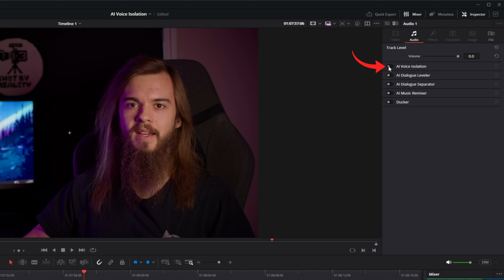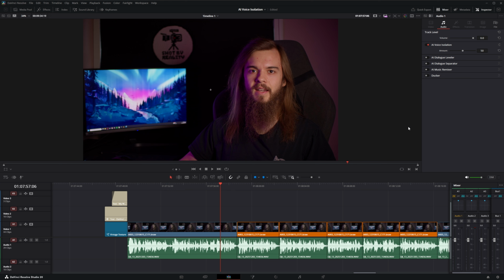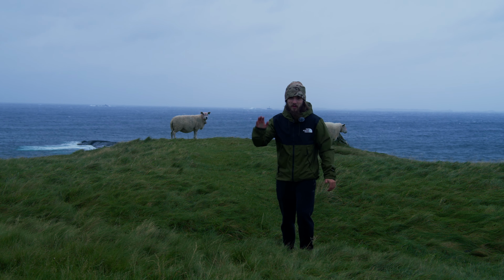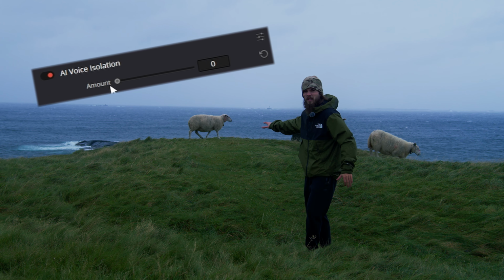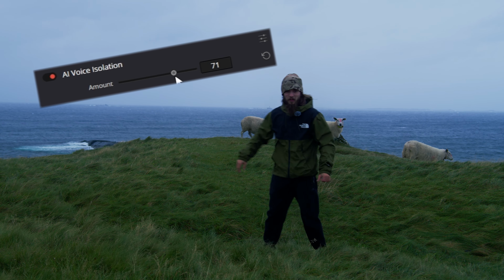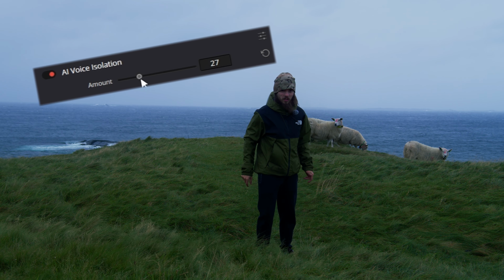Does AI Voice Isolation REALLY Work in DaVinci Resolve?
🎞️ Tired of background noise ruining your voiceovers and talking head videos? In this video I show how AI Voice Isolation in DaVinci Resolve 20 Studio can almost completely remove shower water, traffic, kitchen noise, storm waves and even keyboard clicks - using just one slider.

⏱ Chapters:
00:00 What you will learn
00:27 Test 1 - Studio noises
00:53 Test 2 - Traffic / busy road
01:18 Test 3 - Kitchen appliances & cooking sounds
01:58 Test 4 - Storm & strong wind
02:15 Test 5 - Low-quality mic (smartphone)
02:33 My DaVinci Resolve workflow & tips for better audio
03:38 Limitations - when AI Voice Isolation won’t work

ℹ️ About this video:
In this video I show how to use AI Voice Isolation in DaVinci Resolve 20 Studio to clean up noisy audio with a single slider. First I show you where to find it in the Inspector, how to apply Voice Isolation to all clips at once on your dialogue track, and how to quickly A/B the effect so you don’t overdo it.

I compare how AI Voice Isolation handles shower noise, kitchen appliances, traffic, storm waves, neighbor renovation sounds, gaming mouse and keyboard clicks, and even audio recorded on a phone mic. You’ll hear before/after examples so you can judge how far you can push it while still keeping your voice natural.

After the tests, I walk you through my simple workflow: when I turn Voice Isolation on, why I usually keep it around 50 instead of maxing it out, and how I combine it with normalization, compression and a limiter to get clean, consistent audio for YouTube. I also talk about its limitations - like multiple people talking at once and bad source recordings - so you know what AI Voice Isolation can and can’t fix.

🎬 Filmed and edited by Kamil Gumula / Shot by Reality